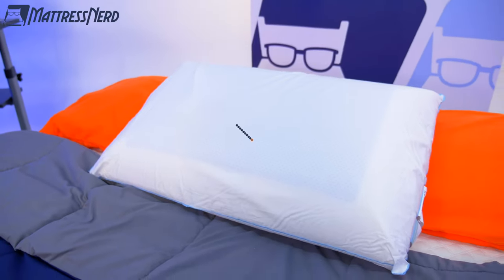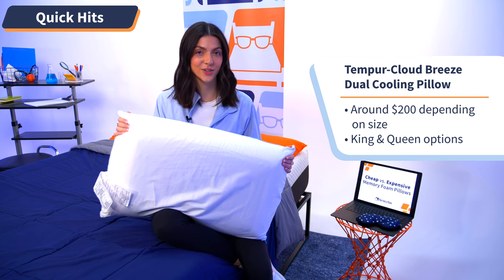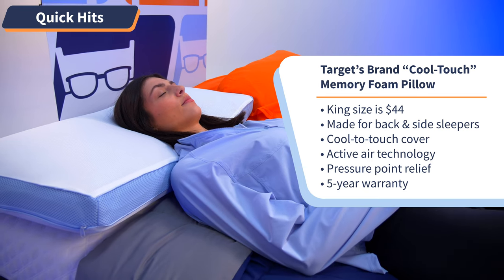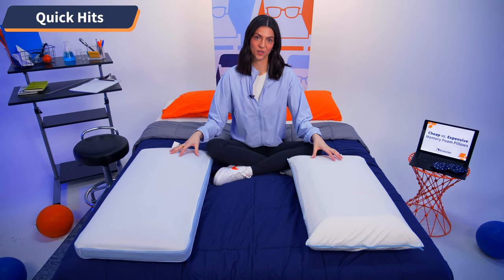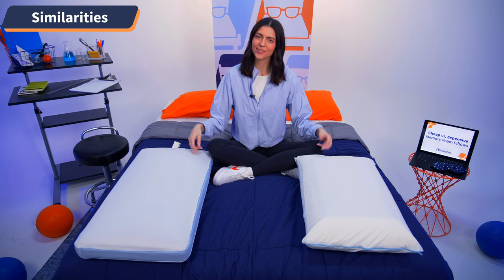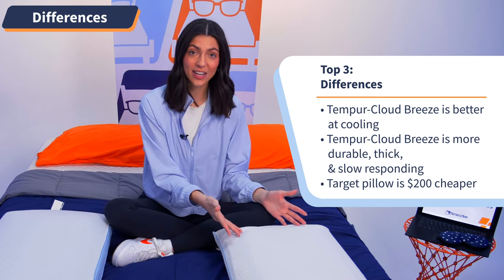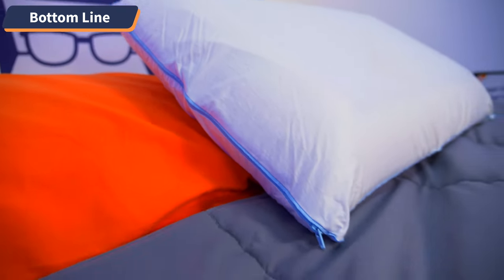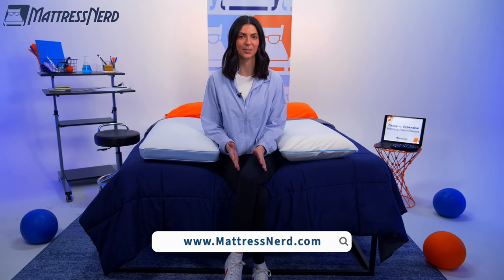Cheap vs Expensive Memory Foam Pillows - Do You Get What You Pay For?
We compare the cheapest memory foam pillow from Target to the most expensive model from TEMPUR-pedic. Is the $150+ difference in price worth it?

00:00 Introduction
00:46 Tempur-Cloud Breeze Pillow Information
01:32 Target Cool-Touch Pillow Information
02:58 Similarities
04:06 Differences
05:13 The Final Result
05:58 The Bottom Line